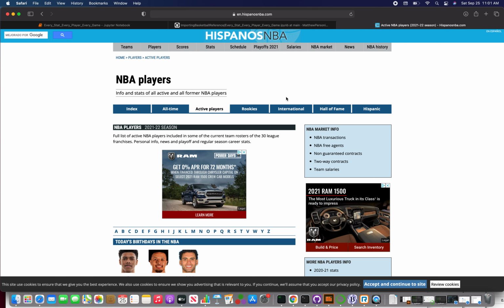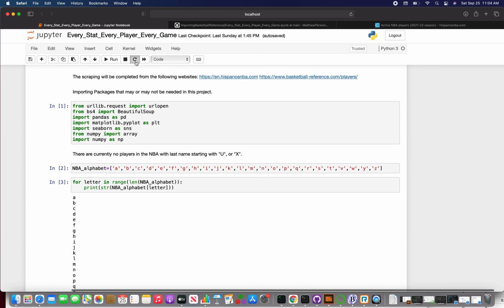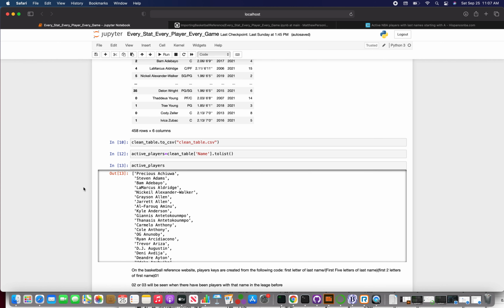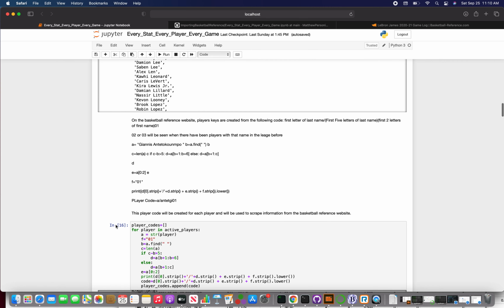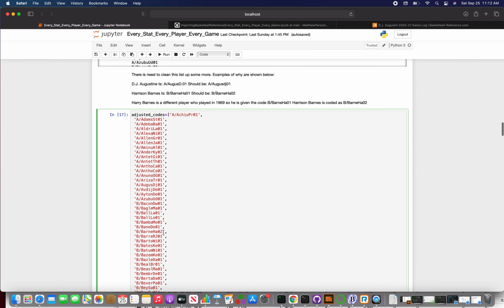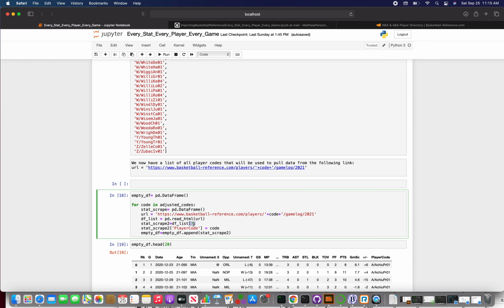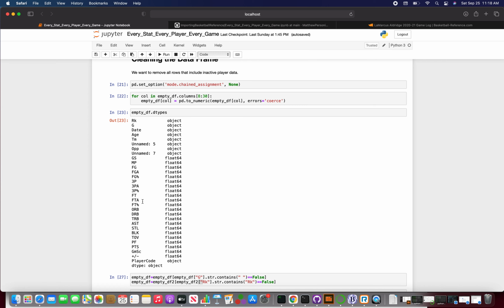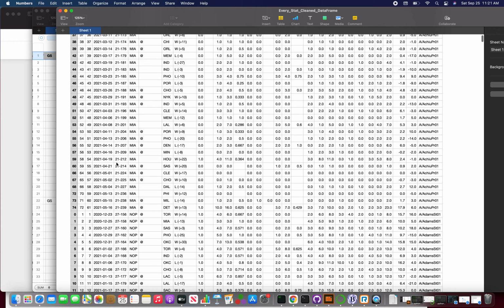Python Web Scraping Multiple Pages with For Loops-NBA Statistics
In this project, I will be scraping multiple pages of websites to create a clean and useful Dataframe.  Also, please send project ideas and let me know if you want a project to be shown on this page.